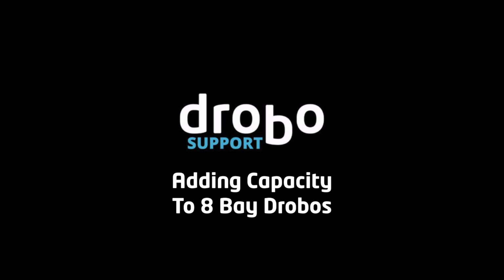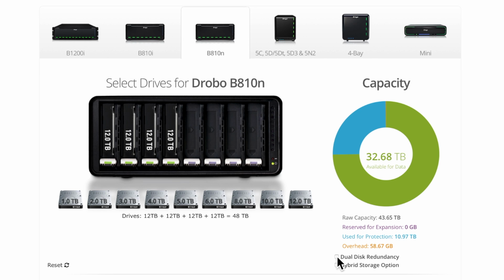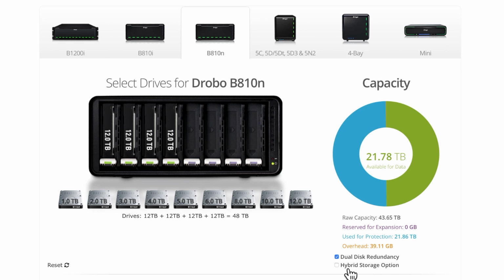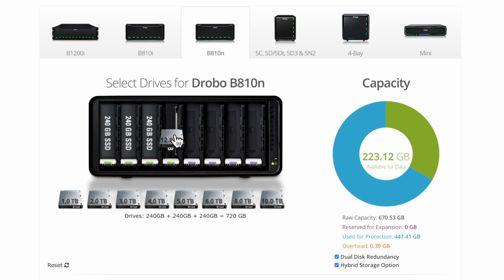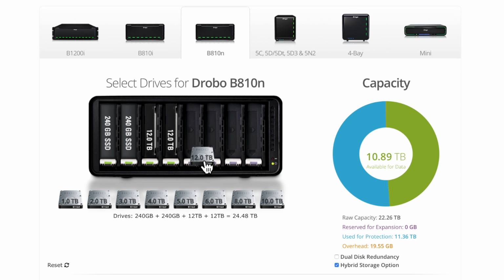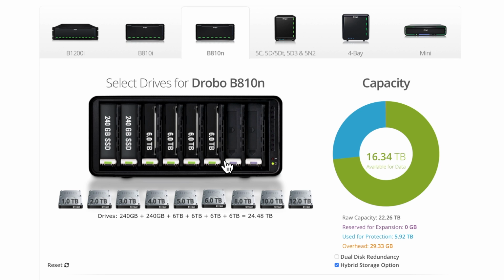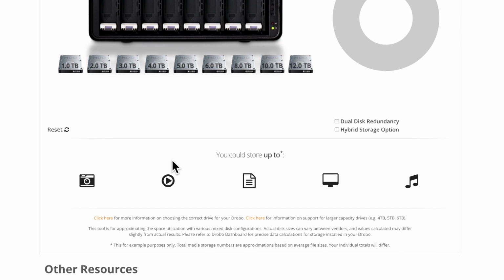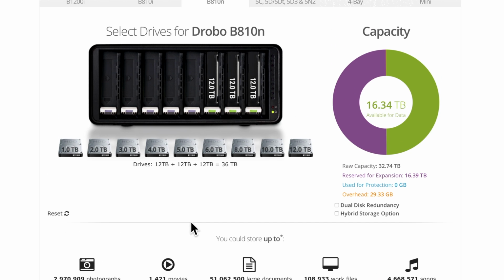Adding Capacity To 8 Bay Drobos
This video is about adding capacity to 8 Bay Drobo products.